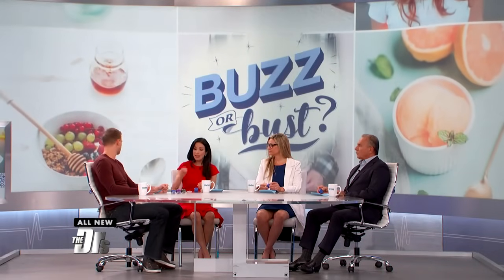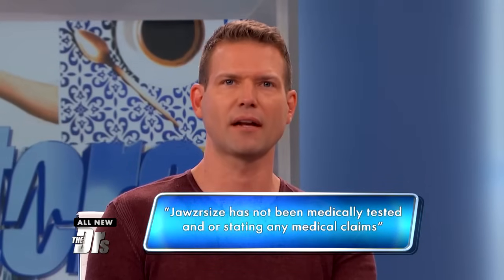Tool to Tone Your Face and Neck?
The Doctors weigh in on the "Jawzrsize" device that reportedly tones your face and neck when you bite on it. Is this a buzz or a bust?